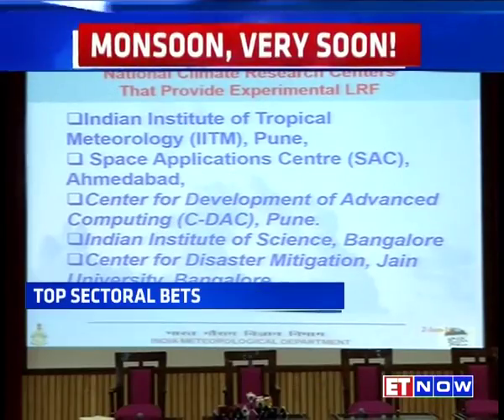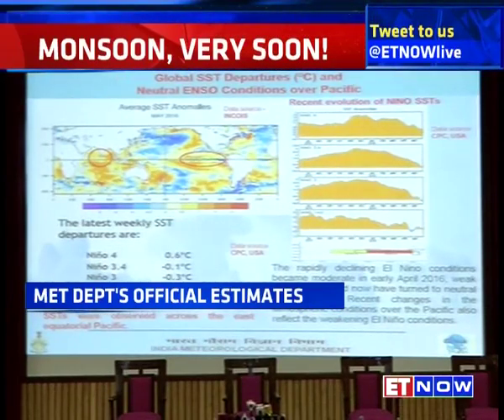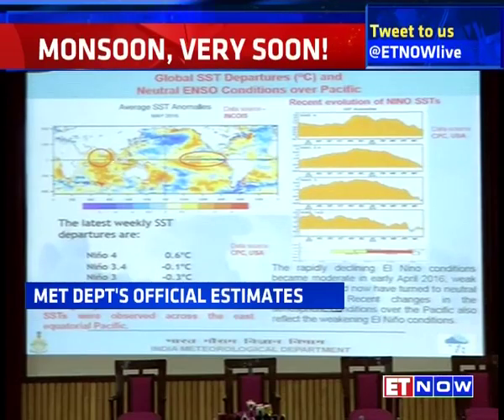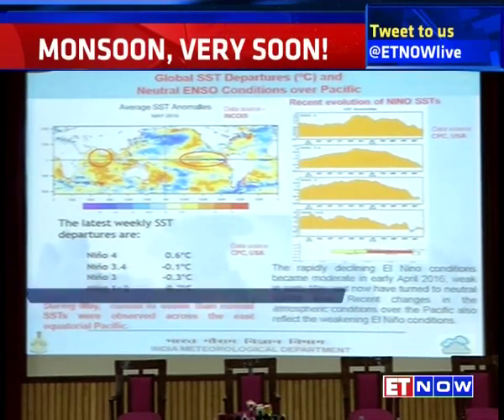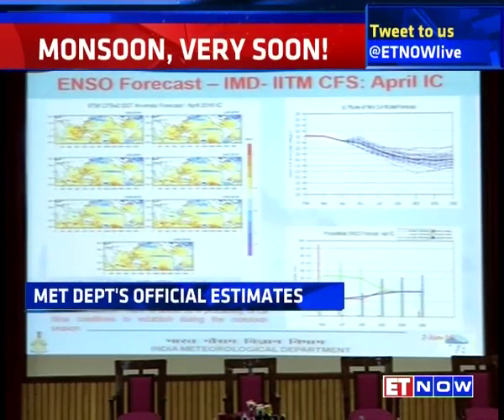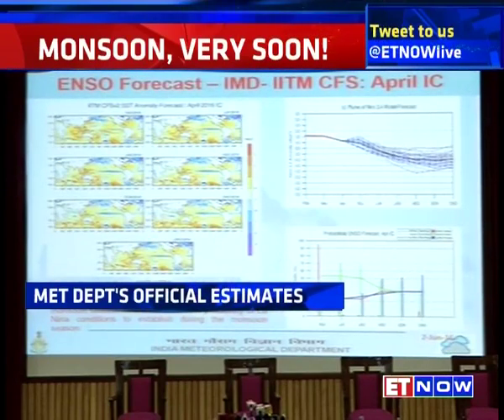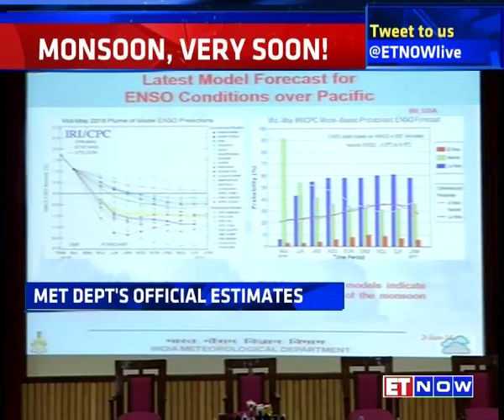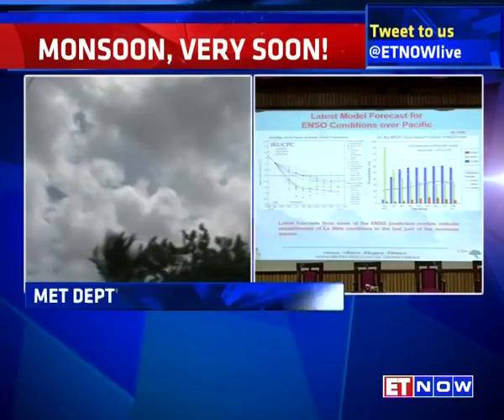Rain To Hit Kerala In 4-5 Days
The Monsoon rains may hit Kerala in the next 4-5 days, that's the message from the MET department. The initial statements were enough to spur the market sentiment, triggering a late rally on Dalal Street. Investors hope that good rains this time around will help ease the economic pain emerging out of two straight years of drought. ET NOW gets you more details.